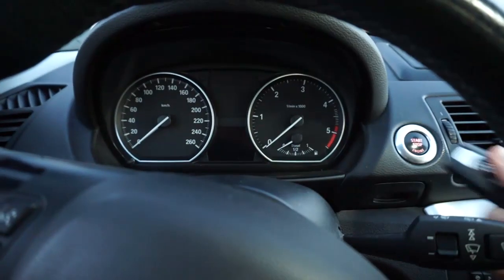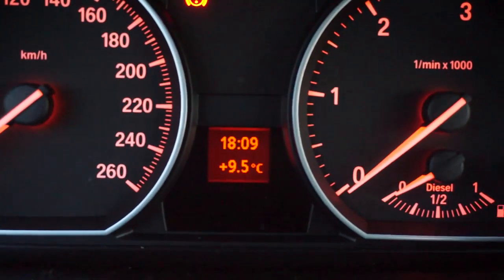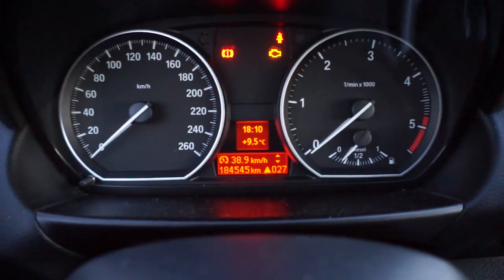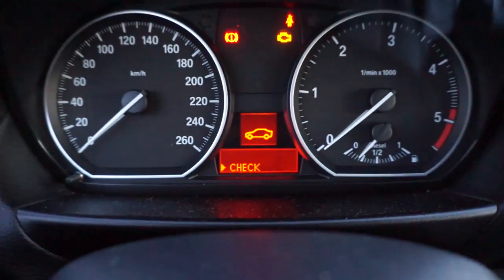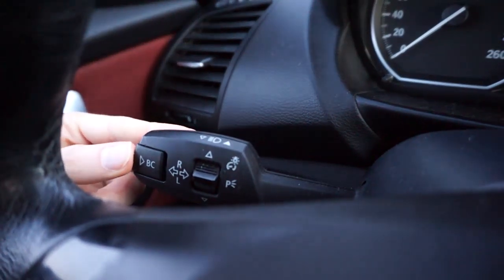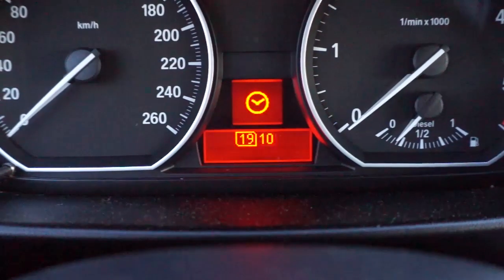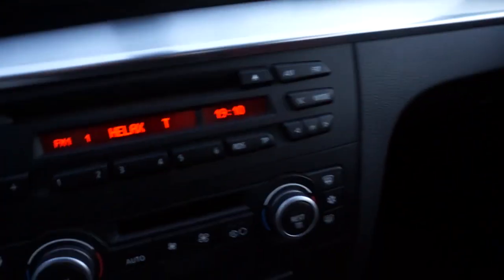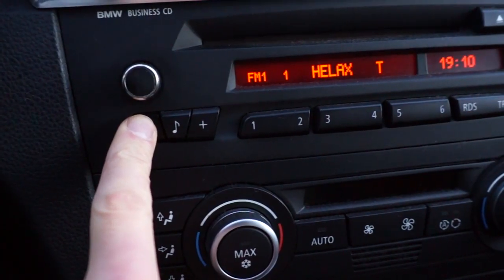How to set clock in BMW E87, E90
Adjust time on radio and instrument cluster clocks in your BMW 1-Series E87, 3-Series E90 and other BMW cars. If your clock is not set automatically by radio or GPS signal, you need to do it manually twice a year, because of the daylight saving time.